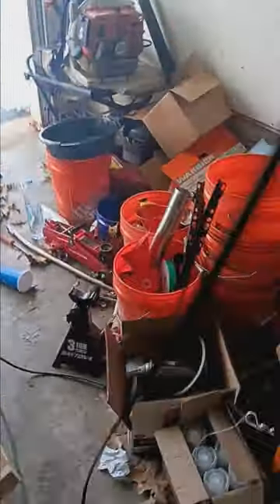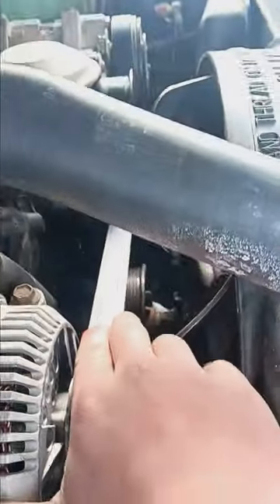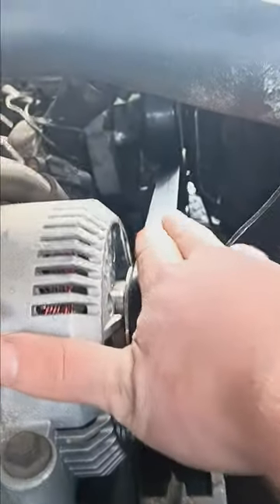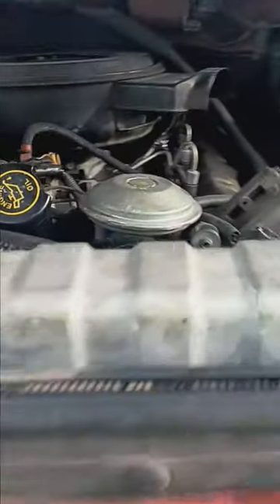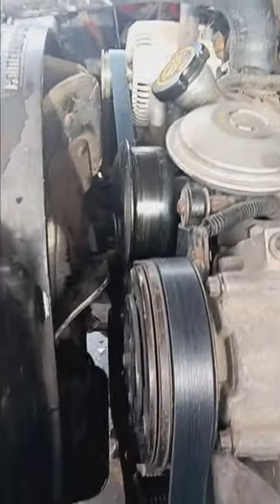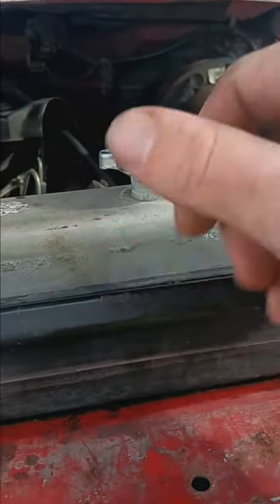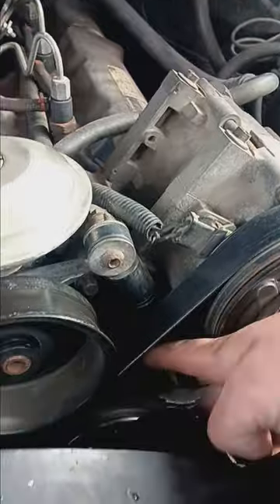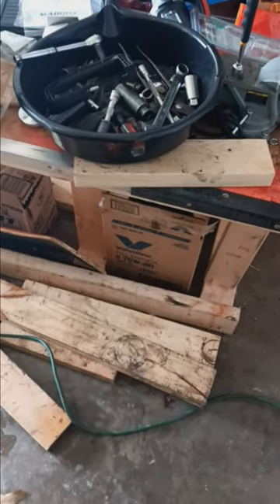FORD/INTERNATIONAL 7.3 idi serpentine belt replacement! (non turbo)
hey yall so I didn't get the replacement on video but the belt slid off this morning, no pulleys are damaged so I just threw a new belt on since it was a Lil glazed to begin with. hope yall are enjoying the videos so far, please like comment and subscribe